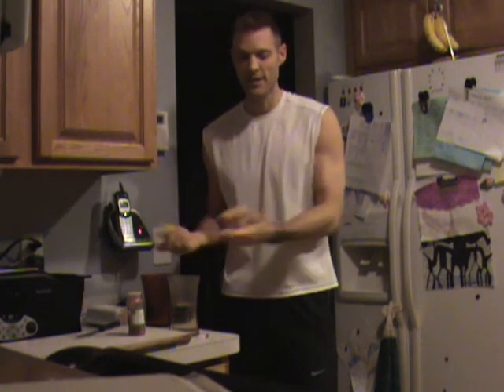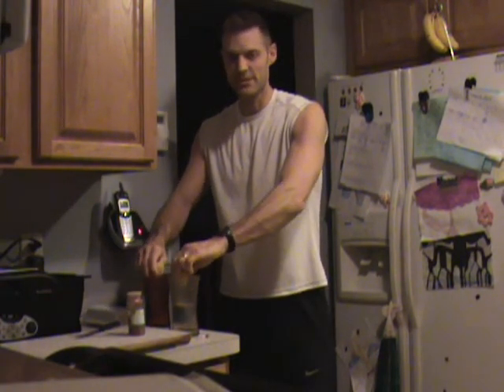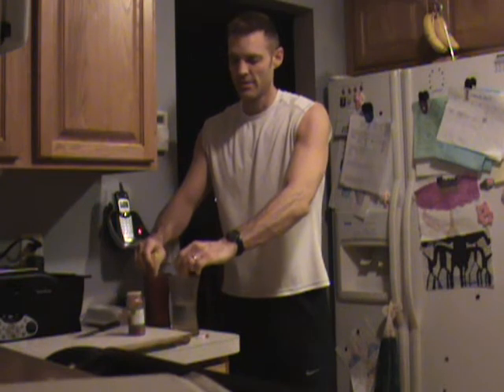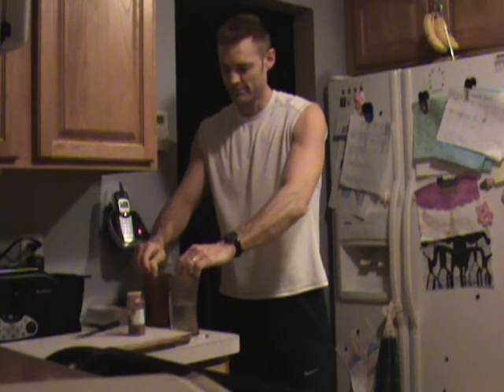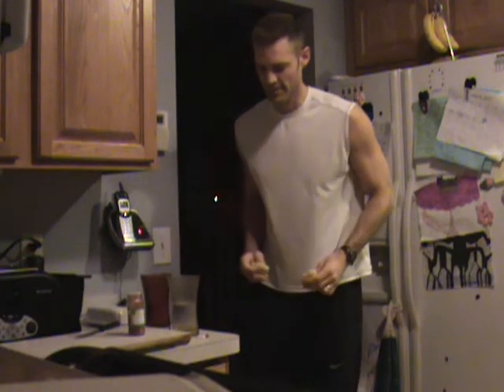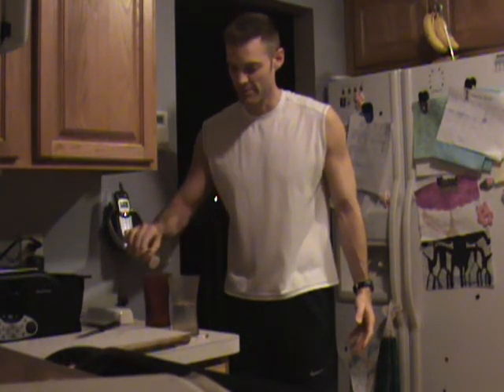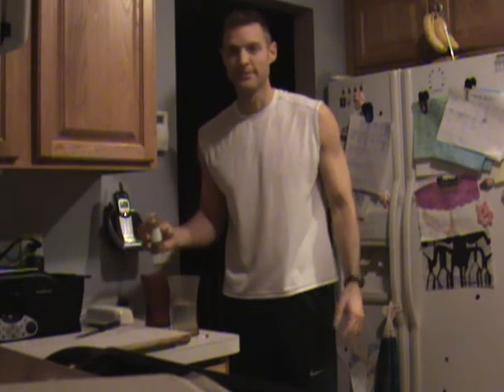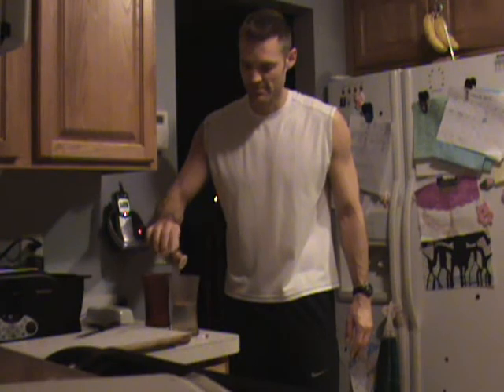Detoxify Liver and Boost Metabolism | Total Health Chiropractic | Lansing Chiropractor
Dr. Ryan Wohlfert from Total Health Chiropractic in Lansing, MI shows you what he does the first thing in his morning to stay fit and healthy.

To flush out his system, detoxify his liver, and boost his metabolism first thing in the morning, I drink 16 ounces of warm lemon water with cayenne pepper. With it, he also takes a probiotic and some Omega 3 Fish Oil.

It's a simple way to get water and nutrients in your body right away without taxing it by stuffing your face with processed carbs (cereal, pancakes, waffles, toast, etc) like so many people do.

The recipe is really simple:

1. Squeeze 1/2 of a lemon into the water

2. Add 1/8 to 1/4 teaspoon of red cayenne pepper (you can add more if you can handle it)

3. Drink it!

Most mornings he works out immediately after so he doesn't actually eat anything for 30-45 minutes after drinking the lemon water.

This is just another simple habit you can incorporate into your routine so you can live a Fit Healthy Life!!